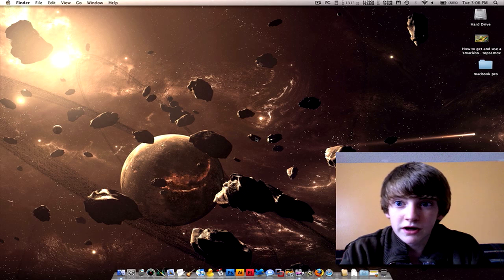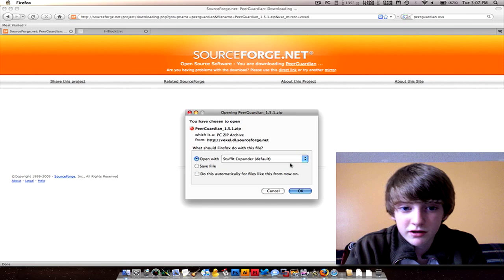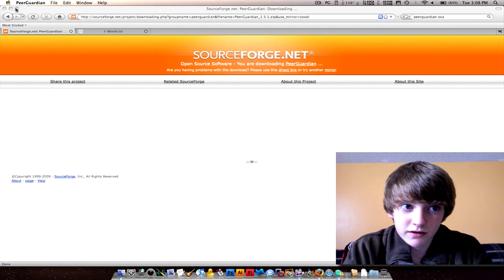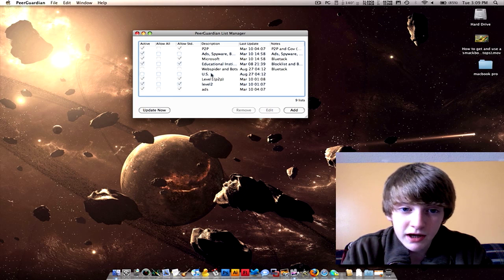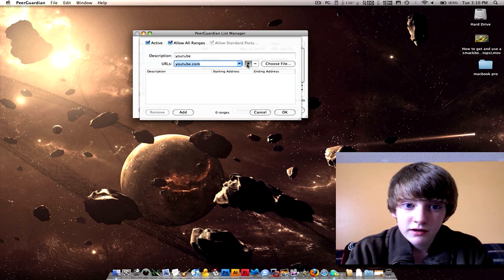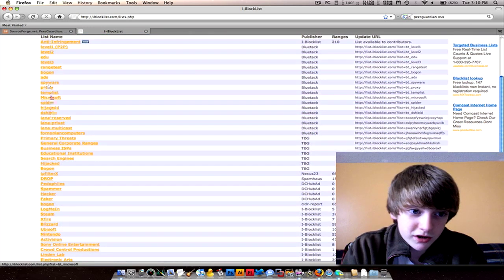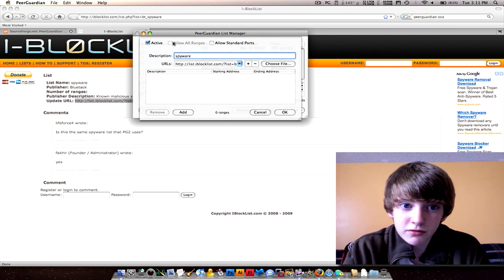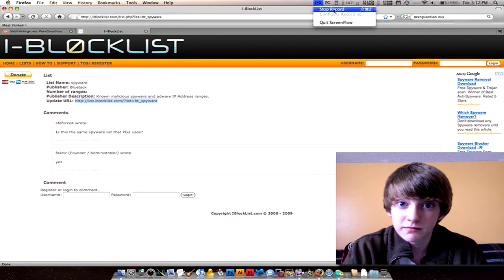How to get/use peerguardian osx (stop authorities tracking you)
Here is just a quick video on how to get peerguarian osx. This will stop groups like the RIAA from finding you and suing you, back tracking your IP address. Here are the links: